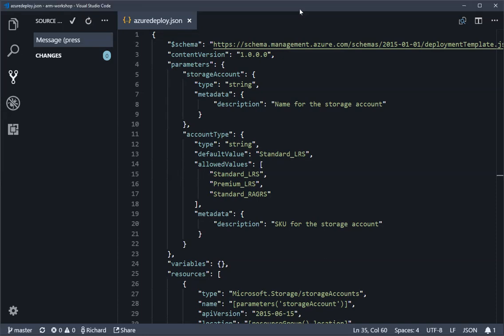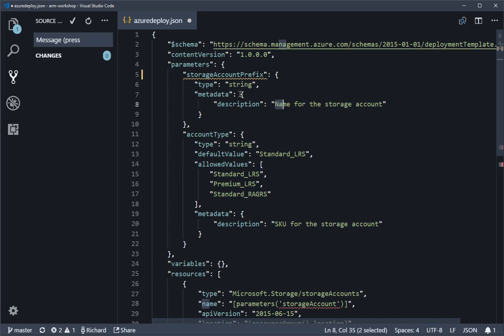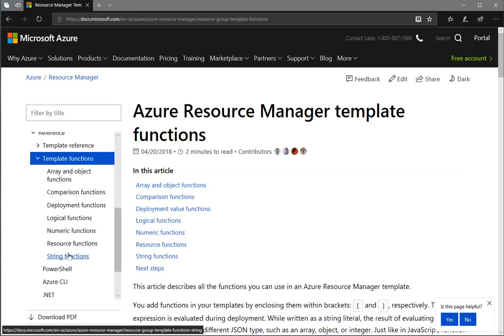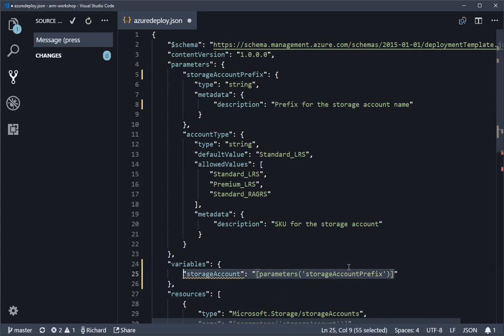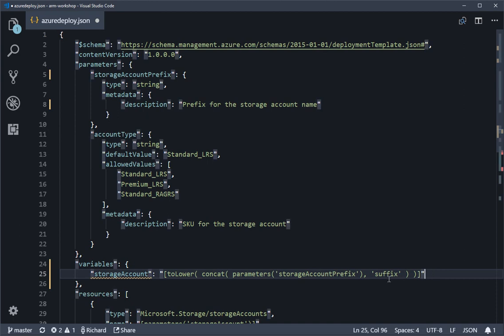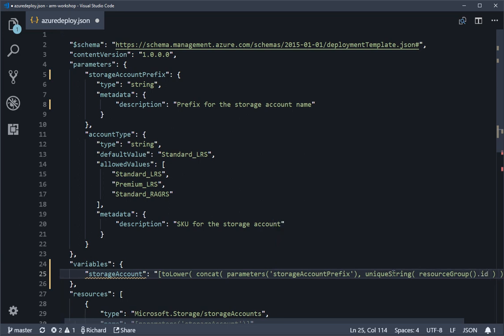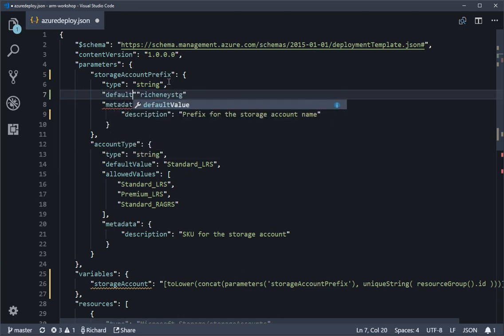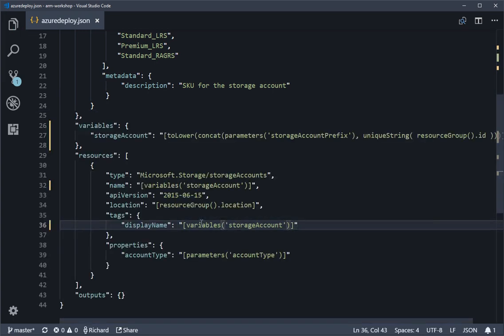Azure ARM Lab 1: Variables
Introducing variables and functions